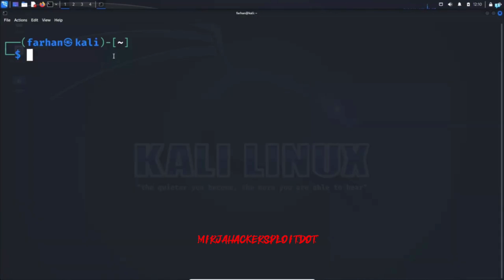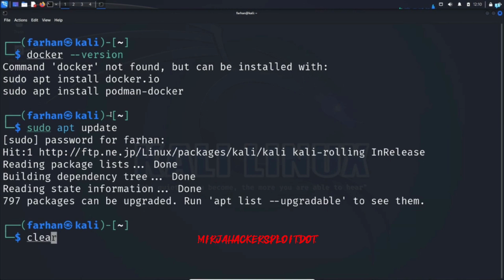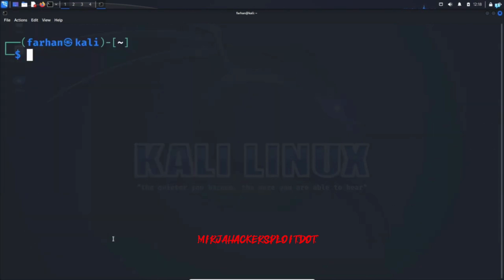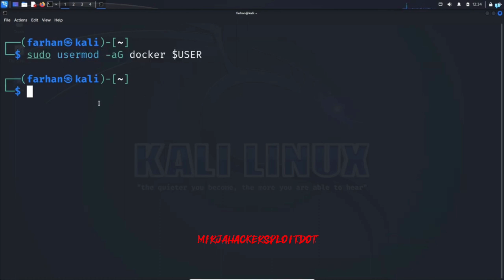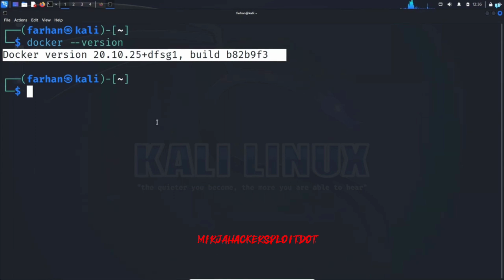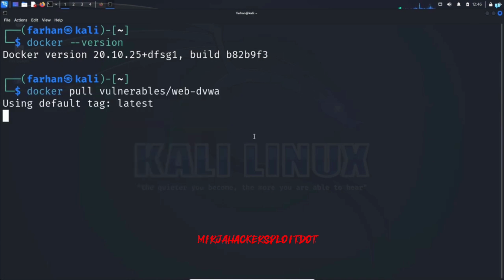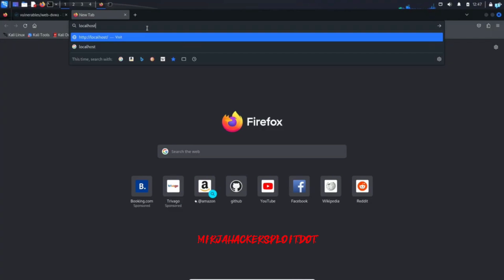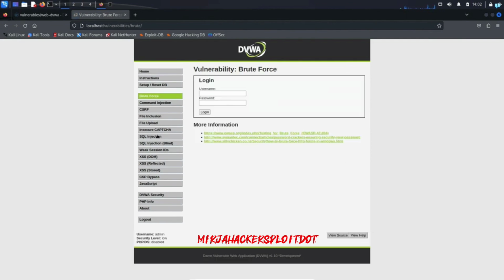How To Install Dvwa In Kali Linux With Docker 2. Installing Dvwa In Kali Linux The Easy!howto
How To Install Dvwa In Kali Linux With Docker 2. Installing Dvwa In Kali Linux The Easy!howto Install Dvwa # KaliLinux

DVWA is a fantastic tool for practicing and improving your penetration testing skills in a controlled environment. With Docker, we'll make the installation process a breeze, ensuring you can get started quickly.
On this channel, I show you how I did it, so you can use my story to create your success.
I will cover the best freelance tips and how you keep yourself safe from hackers.